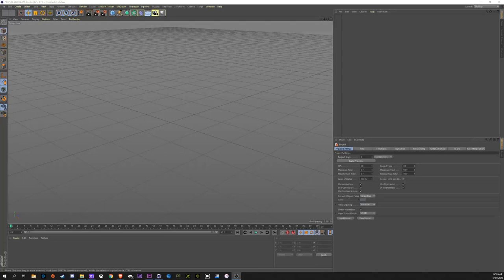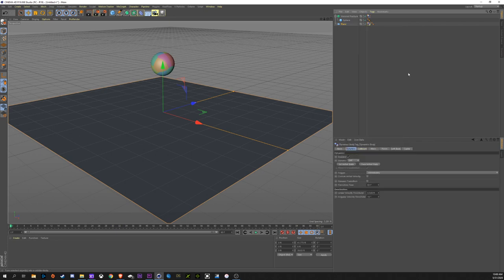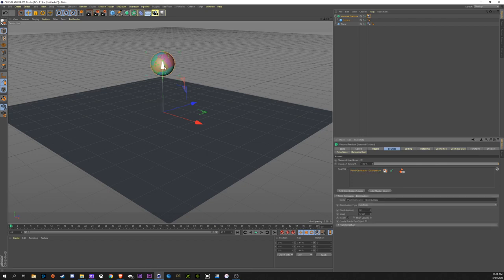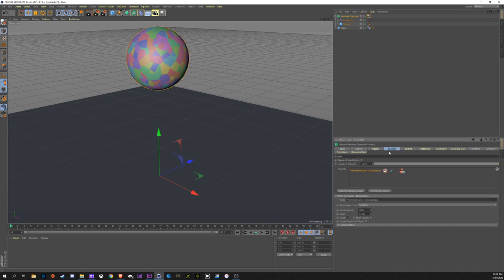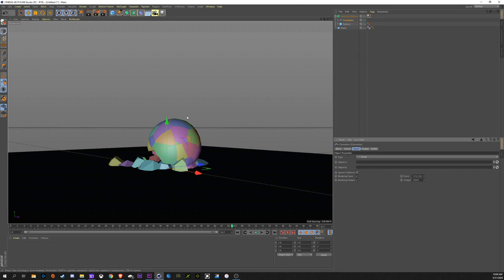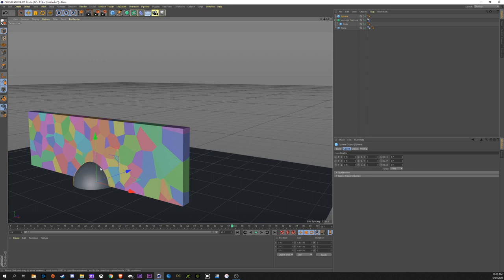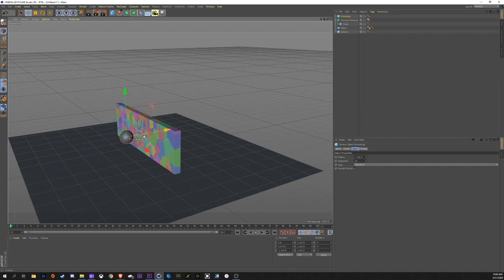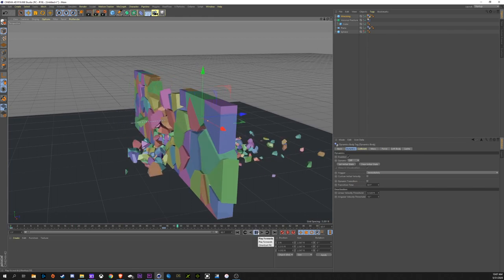Cinema 4D Tutorial Destruction Using Voronoi Fracture Basics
I actually created this really quick for a friend of mine and figured I'd just upload it, so forgive it not being very polished. This is a basics tutorial on Voronoi Fracture in Cinema 4D, going over fracturing and dynamics tags for physics simulation.